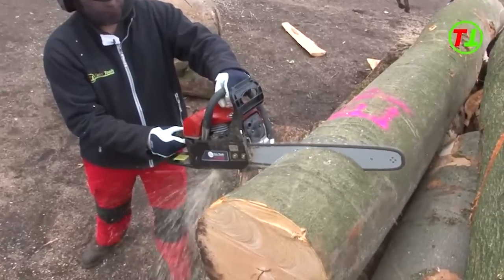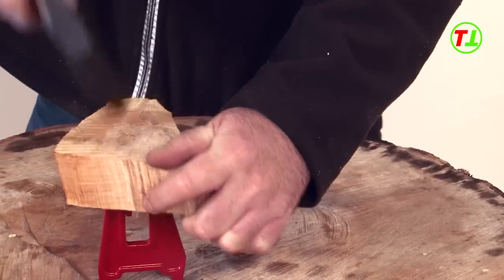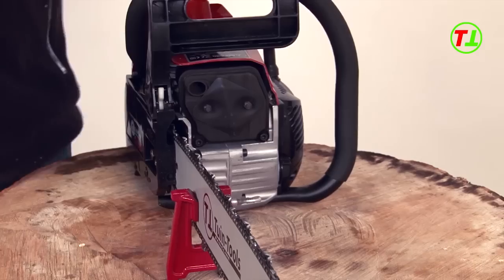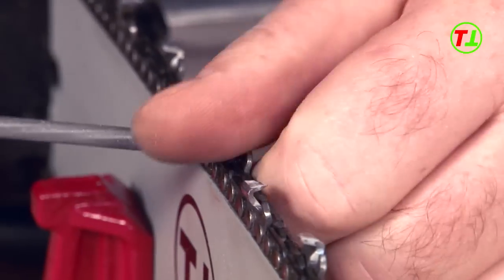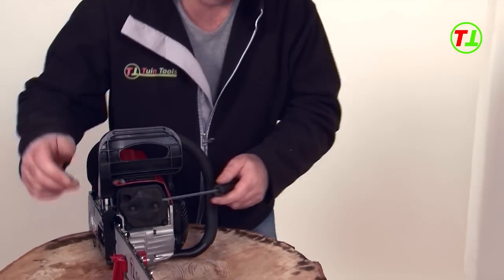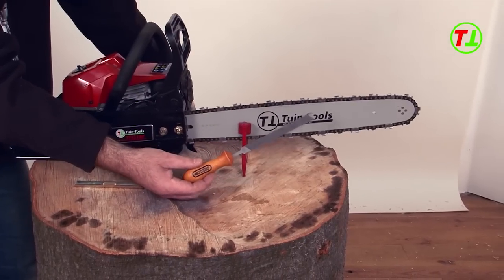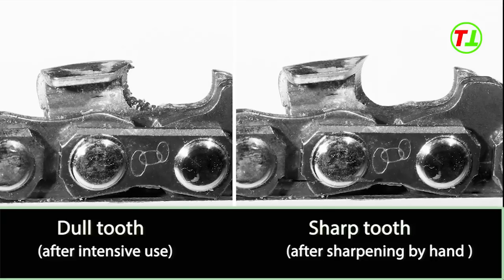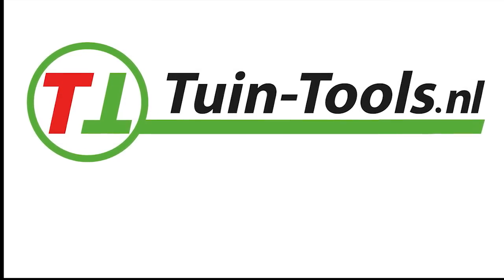HOW TO SHARPEN A CHAINSAW WITH AND WITHOUT A FILE GUIDE, ADJUST DEPTH ADJUSTERS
To be able to work well and safely with your chainsaw, the chain needs to be sharpened regularly or replaced. Chains become dull through sand, metal and gravel.
At a certain poimt in time sawing becomes more difficult, the saw does not draw itself into the wood, the saw starts to saw at an angle and/or the sawdust becomes powdery.  You can solve this bij sharpening the teeth with a round file.
Secure the saw (blade) (of Secure the chain). Loosen the chainlock and tighten the chain as to take up the slack. Even now there is too much slack.. tighten some more.
Remove all superfluous grease. Of : Clean grease and oil off the chain as well as you can
Tighten the chainlock and check the slack again; if necessary, repeat the tightening procedure.
Find the tooth with the most damage , this tooth is the reference to the other teeth and the  amount of strokes you need to file.
Position the file at an angle of 30 degrees and file horizontally  versus (relative) to the blade.
The pressure on the file  is towards the rear (of the file).
Count how many stokes you need to repair the tooth; in our case: six strokes.
Knock out the filings frequently  (of  Frequently knock  the filings out of the file.)
In able to keep all teeth the same length: file every tooth six strokes.
When  you have finished filing all left oriented teeth, start with the right oriented teeth. Remember to change your file hand (when changing sides). Of   Remember to file with your other hand.
An easier, more practical way (manner) of filing can be achieved (by) using the optional Oregon fileguide. The guide makes it impossible to file too deep  and the optimal file angle is legible
After having sharpened the chain a certain amount of times, you will need to re-set (readjust) the depth adjusters . The depth adjusters determine the amount of wood the teeth remove.
In order to do this yourself, order, for a few euro's , the, optional depthgauge at Tuintools.
File down everything sticking out above the depthgauge; never file off too much, if too mcuh is filed off the chainsaw becomes "agressive". The possibility of "chopping" and jamming increases  dramatically (enormously, substantially).
If you choose not to sharpen or adjust your chain yourself, no problem!  Tuintools has a wide selection (variety) of competetively (nicely) priced replacement chains in stock.
Tuintools  has much more to offer... from  a small (tiny) garden trowel to a major snowblower!
Tuintools.NL... the place to be for  all your gardening tools!